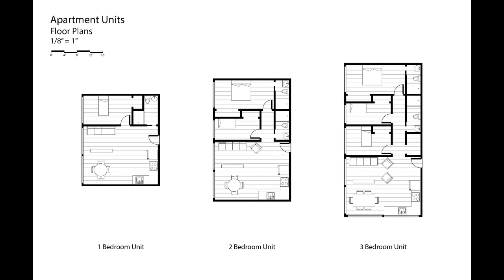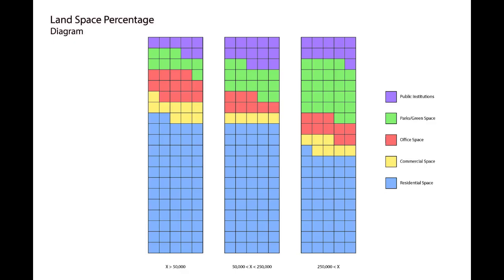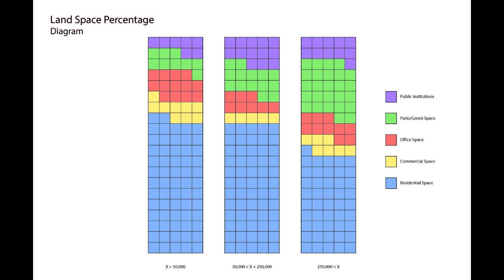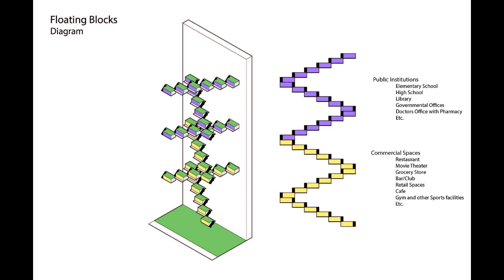Architectural Theory - Final Project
Baker Brainard, final project for Architectural Theory I.